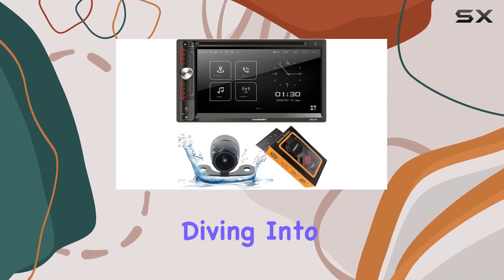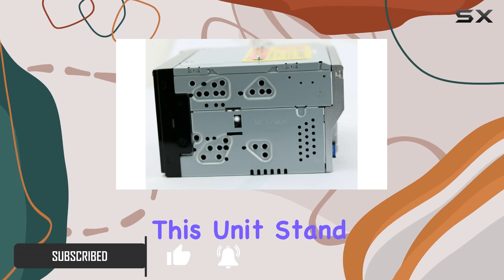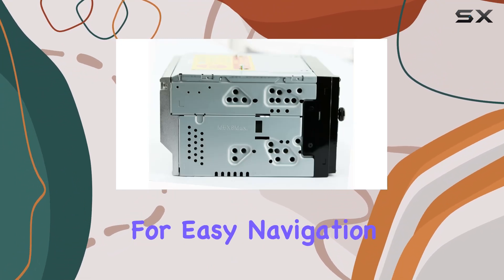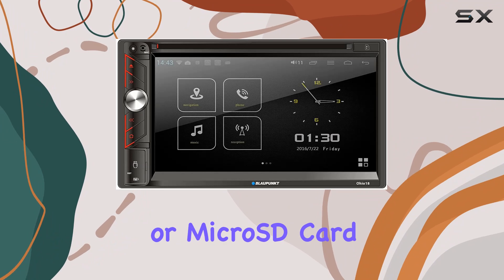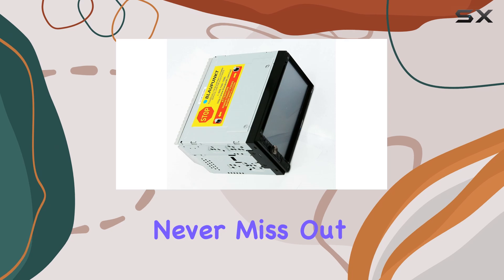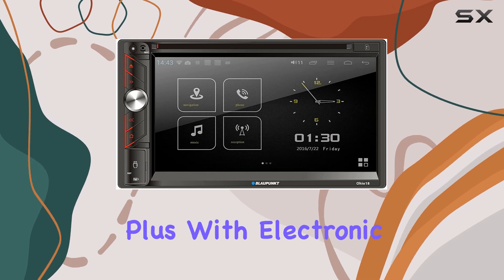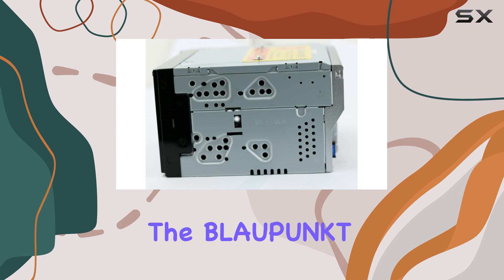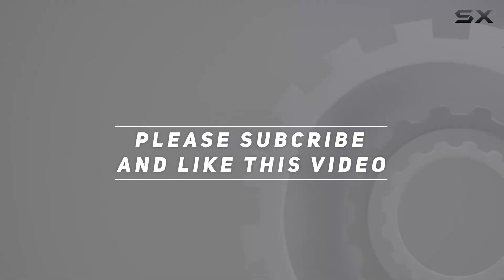BLAUPUNKT Ohio18 2-Din Car Stereo: Experience Next-Level Audio in Your Car!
0:00 Intro
0:06 Review

Things that we mentioned in this video:
BLAUPUNKT Ohio18 2-Din Car : B09CHH77M6